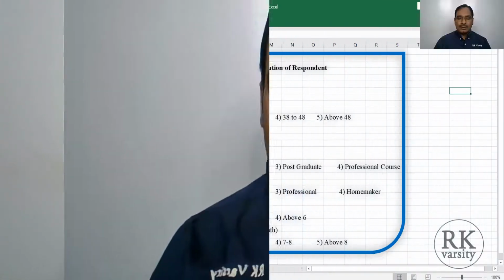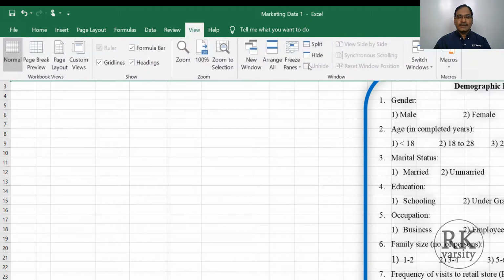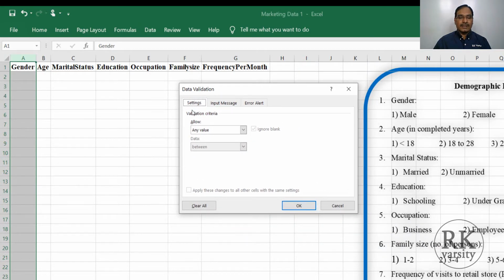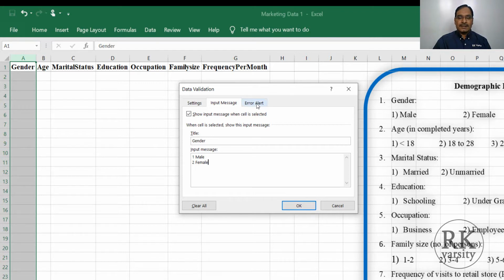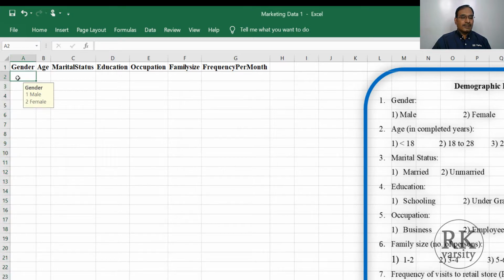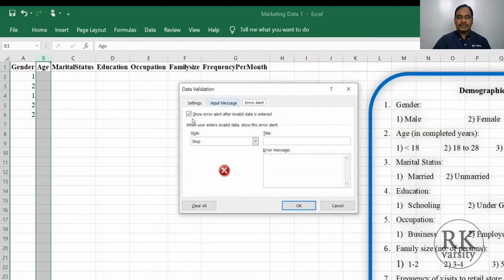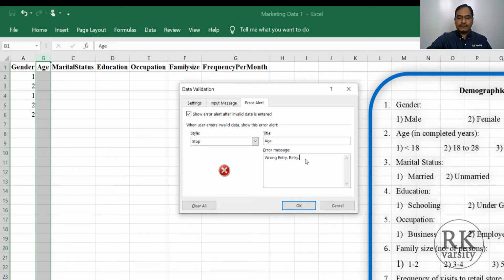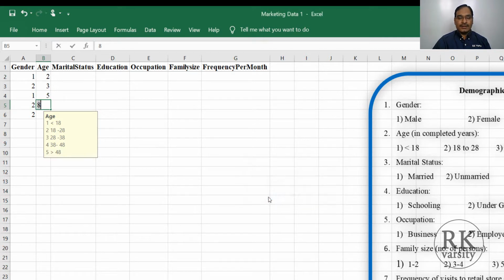Create Data Table in Excel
Learn how to create data table in excel and enter market research data. Know about data validation tool and how to use it for error proof entry of demographic data. @RKVarsity